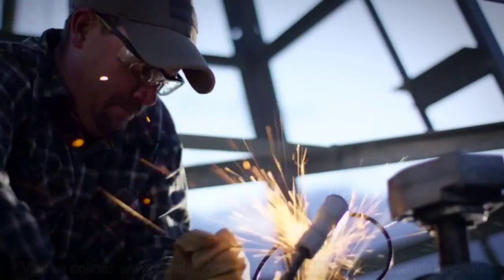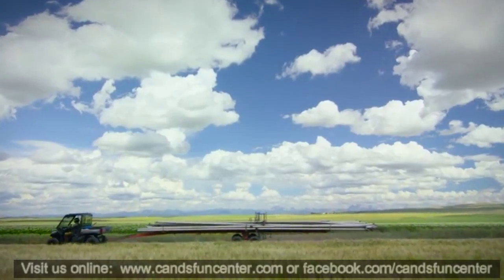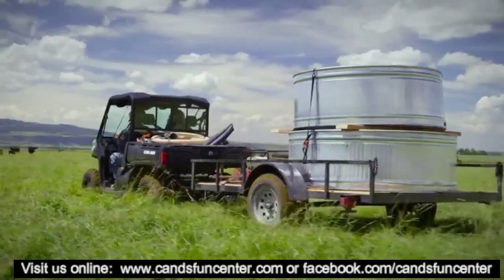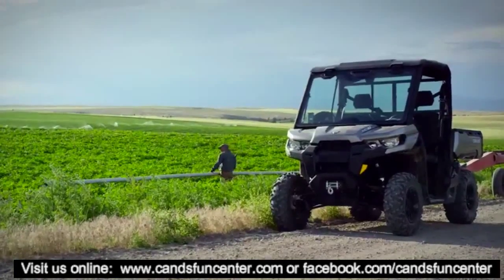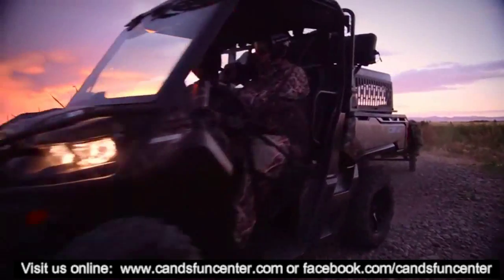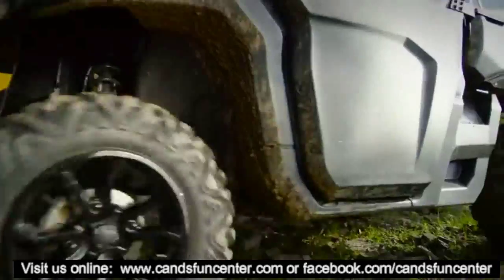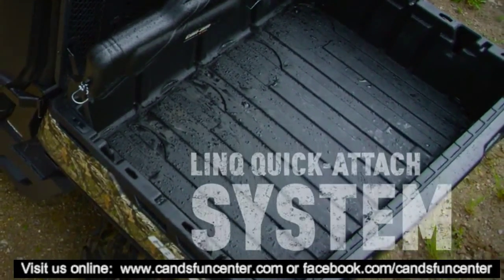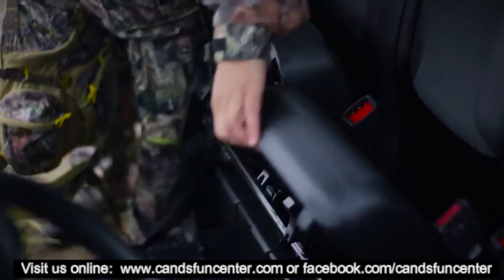Can Am 2016 Defender In Depth C&S Fun Center